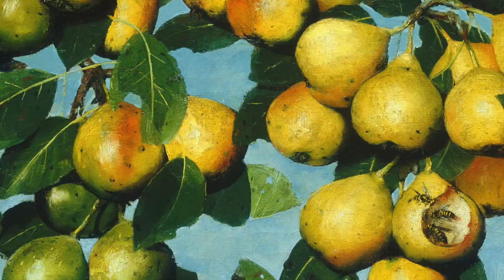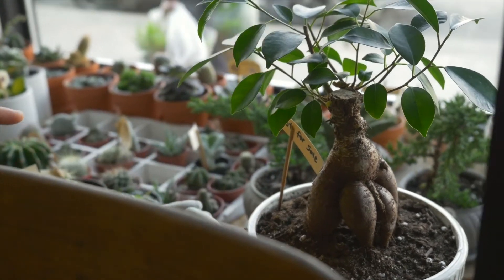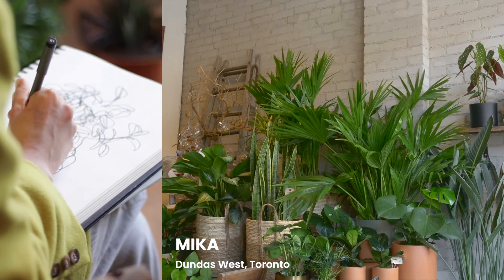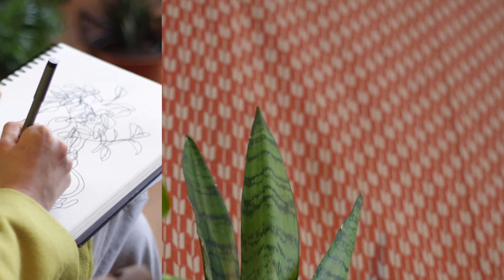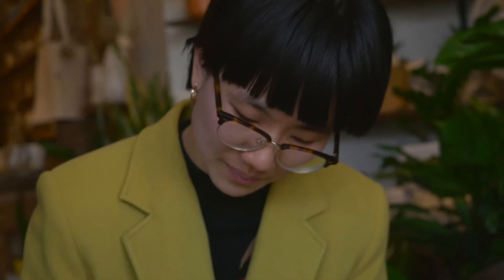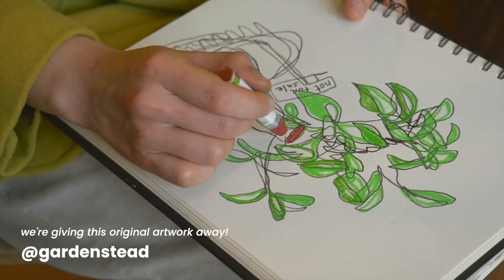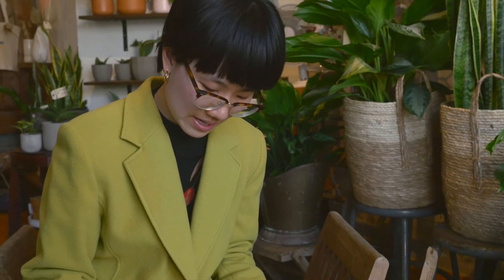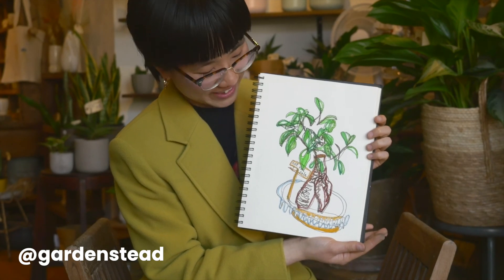Draw with me in a peaceful plant shop | Plant Portraits Ep.2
Plant Portraits is a draw-with-me series set in different plant shops and gardens throughout Toronto. In this episode, our "Bob Ross" (Vicky Wang) does a blind contour drawing of a small bonsai tree and talks about the joy of drawing plants and appreciating the little details.

Blind Contour drawing is a style of drawing when you draw without looking at the page or lifting your pen off of the page.

Want exclusive member access to our newsletter to keep up with gardening trends, fun lifestyle tips, and plant resources?